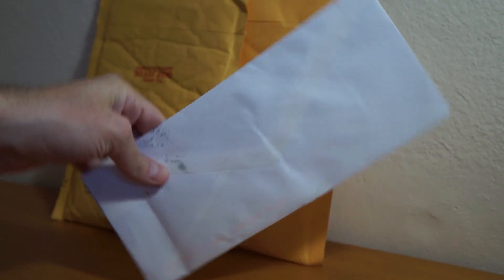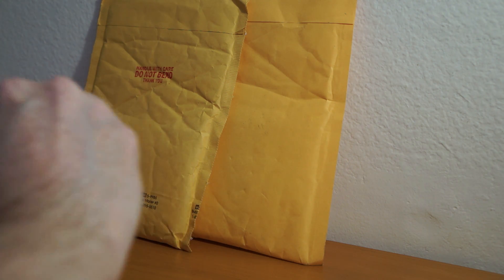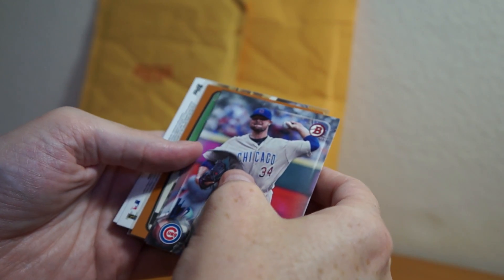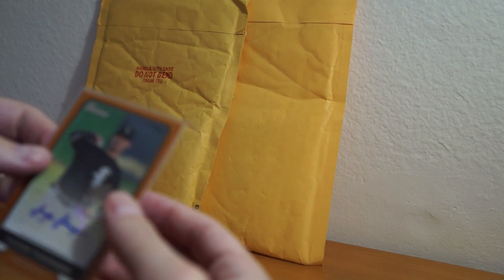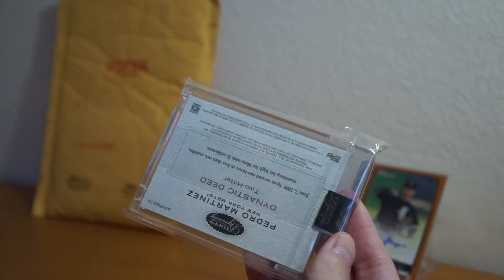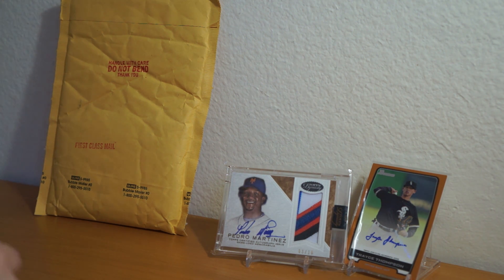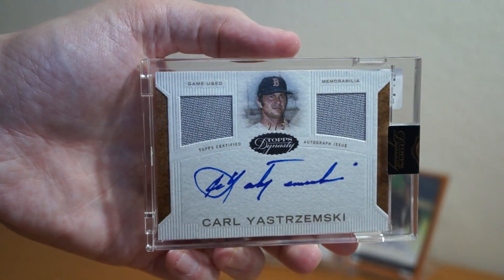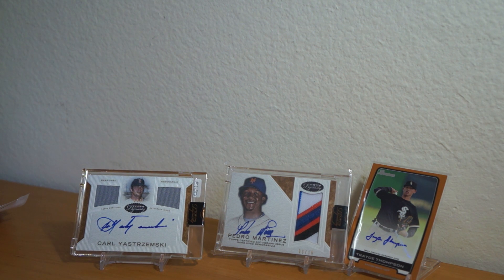Mailday! The Dreaded PWE + More Dynasty pickups for the set!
Mailday! Got in 3 packages this week, one being a dreaded PWE (Plain White Envelope) and two packages of 2016 Dynasty.